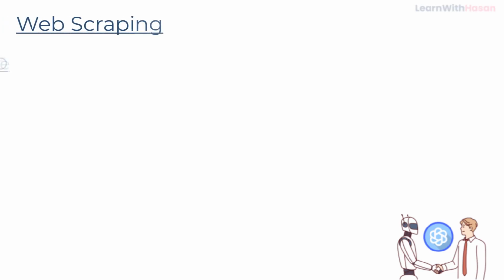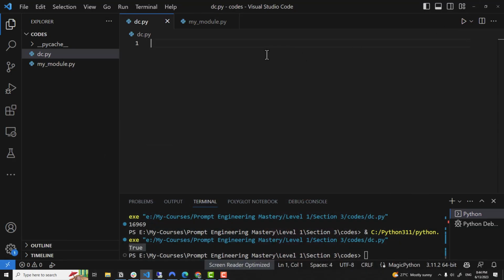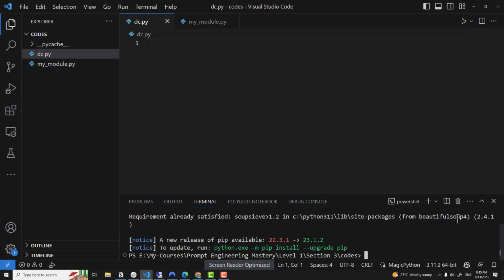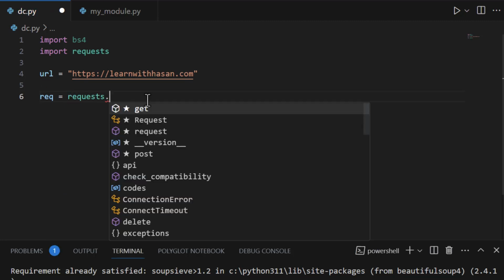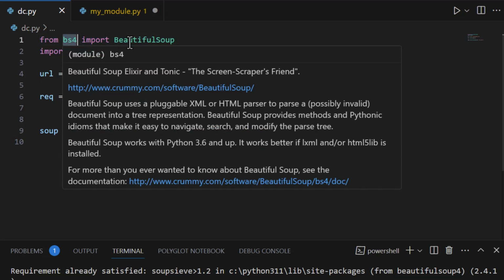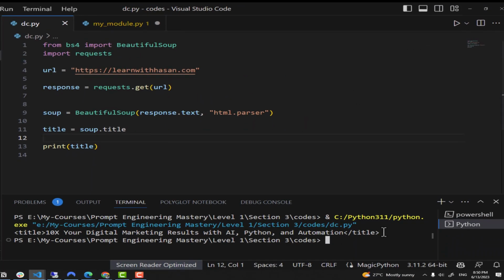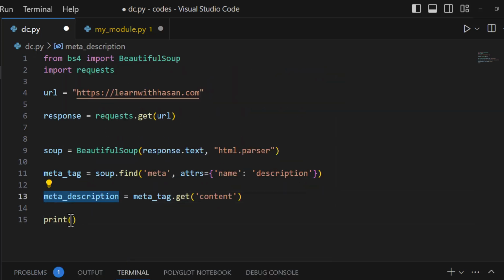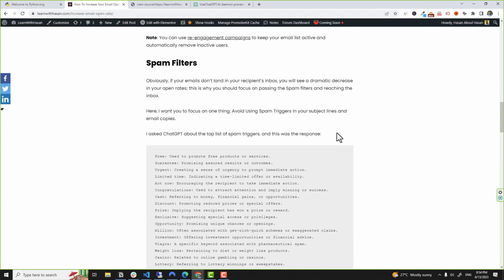16 Web Scraping